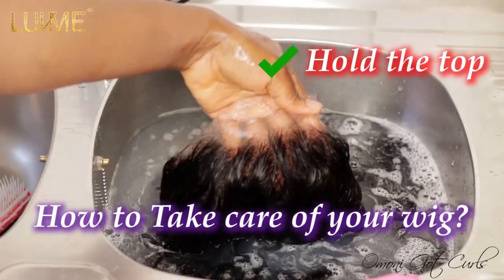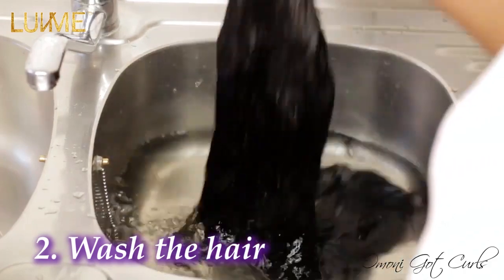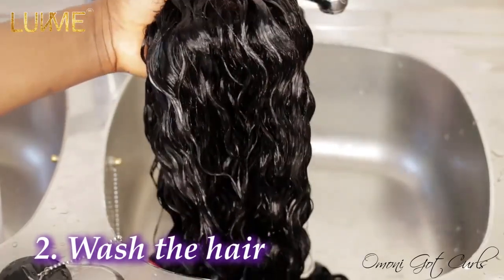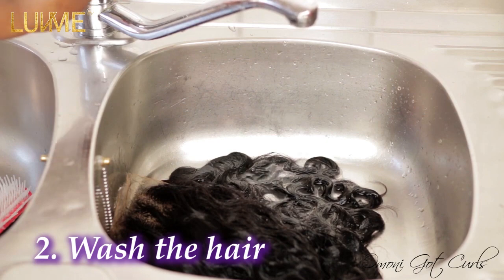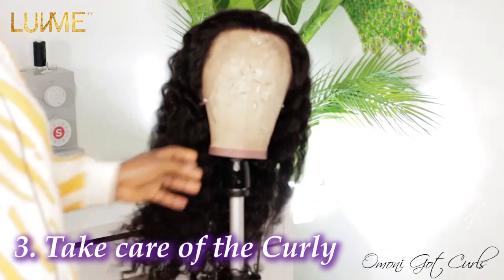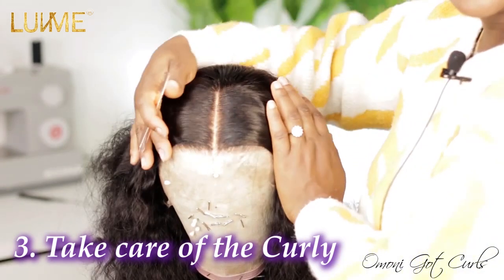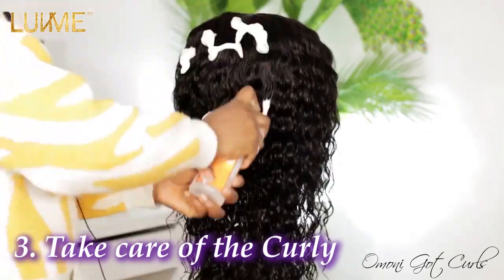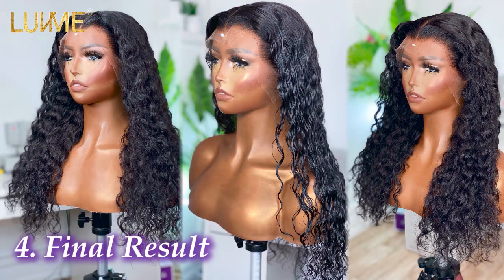Detail Tutorial | How to Wash and Care for Your Curly Hair Wig for Long-lasting👏 LUVME HAIR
Detail Tutorial | How to Properly Wash and Care for Your Curly Hair Wig for Long-lasting Results👏
Tutorial by the doll💃 @OmoniGotCurls

0:00 Intro
0:17 Unboxing
01:07 Wash the Hair
05:30 Take Care of the Curly
09:19 Final Result

┄✃┄┄✁┄┄✃┄✦ LUVME HAIR ✦┄ ✃┄┄✁┄┄✃┄
- Unit: LOOSE WATER WAVE UNDETECTABLE INVISIBLE 13X4 FRONTAL LACE WIG | REAL HD LACE

💯Ready To Go Wigs For You